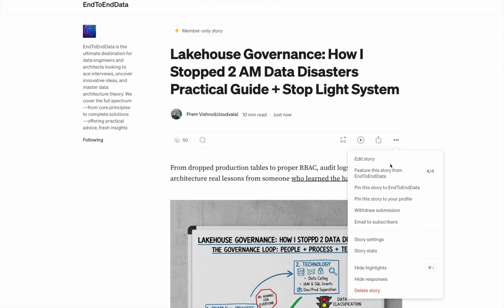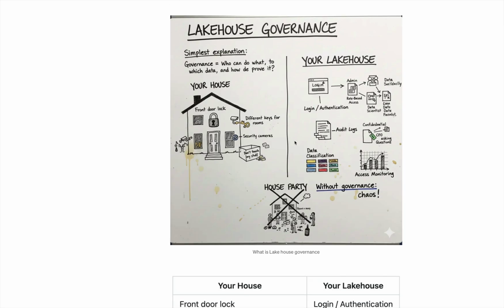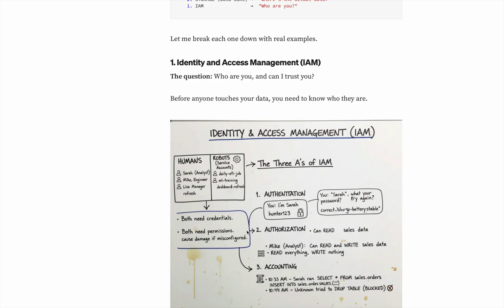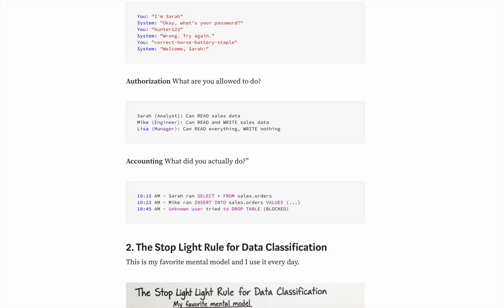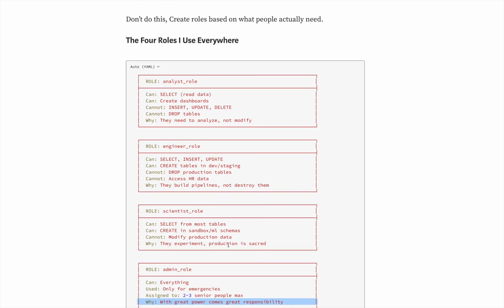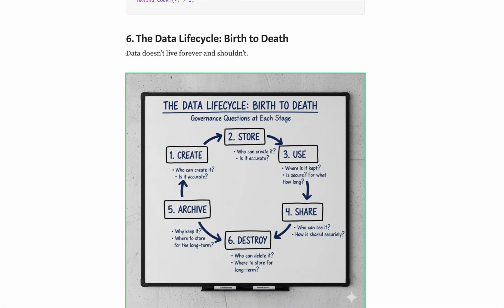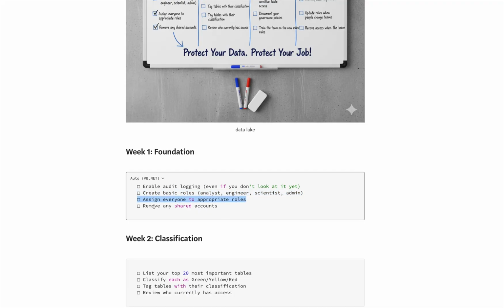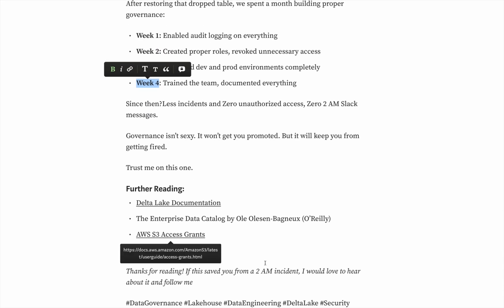Lakehouse Governance Guide for Data and AI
Ever woken up at 2 AM to a Slack message: "Did you delete the customer_master table?" 😱
I did — 200 million rows vanished because a junior engineer had production access by mistake. One DROP TABLE later: panic, 6-hour restore, blocked reports, CEO questions.
This video shares the exact fixes that saved my team from future disasters. Learn practical lakehouse governance in 2026:
Timestamps:
0:00 - Intro: My 2 AM Data Horror Story
1:10 - What is Lakehouse Governance? (Simple Explanation)
1:20 - The Stop Light Rule 🟢🟡🔴 (Classify Data Columns Easily)
3:50 - RBAC Roles You Need (Analyst, Engineer, Scientist, Admin + SQL Examples)
4:10 - Medallion Architecture Folder Structure (Bronze → Silver → Gold)
5:30 - Audit Logging & Querying for Security
6:00 - Fine-Grained Access (Views, Masking, RLS)
7:45 - 3-Week Governance Checklist
9:00 - Key Mistakes & Lessons Learned
Build bulletproof data pipelines with Delta Lake, Unity Catalog best practices, and real-world IAM/RBAC tips.
Read the full article on Medium:
Follow me on X/LinkedIn: @premvishnoi (cloudvala)